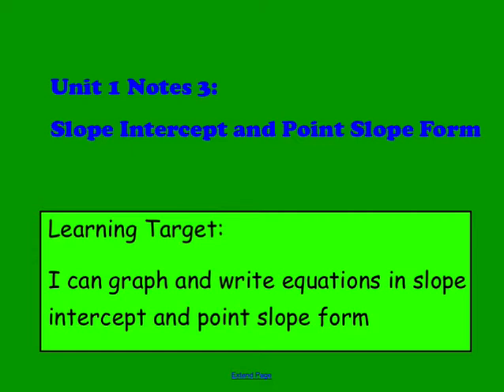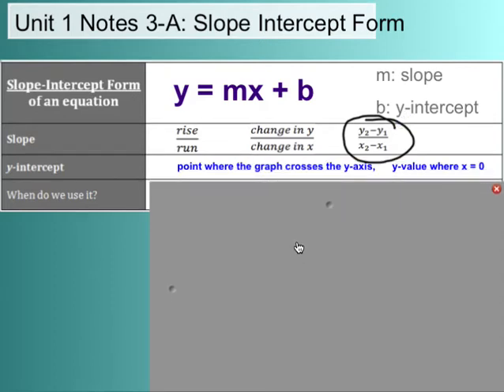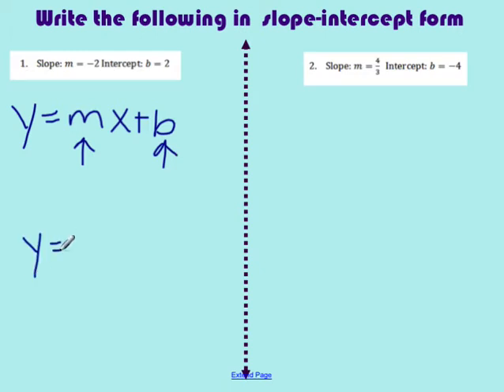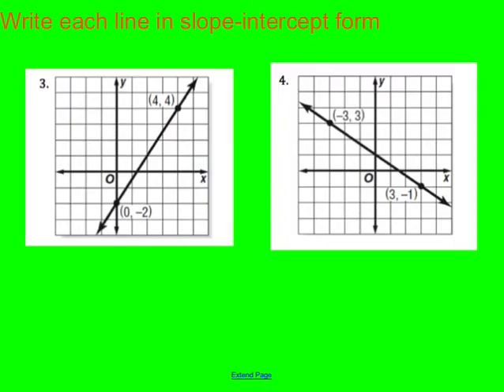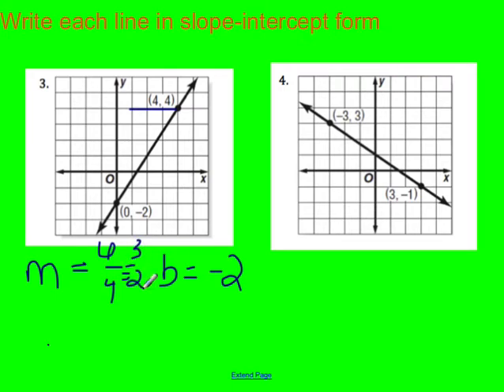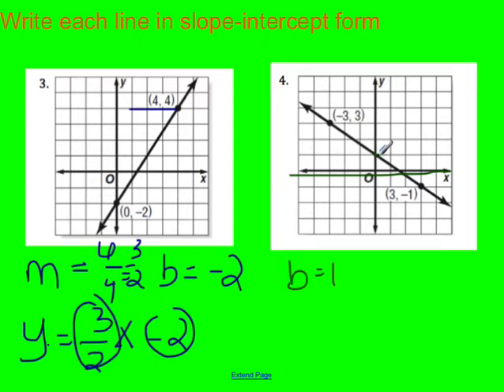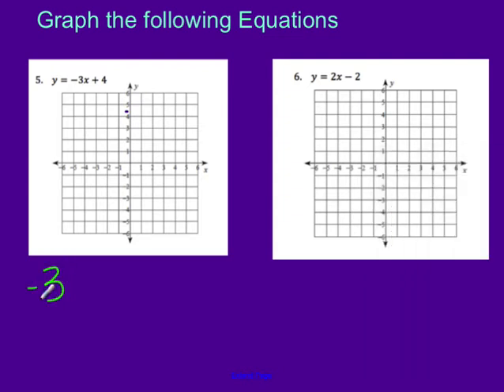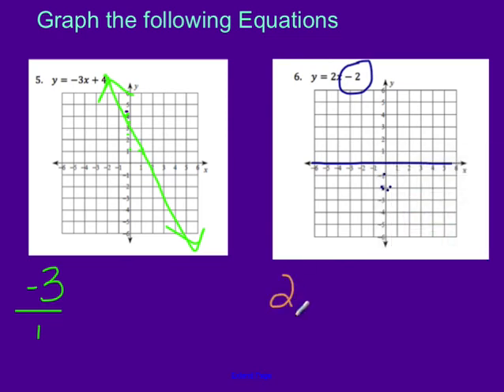Unit 1 Notes 3 Part 1 Slope Intercept Form